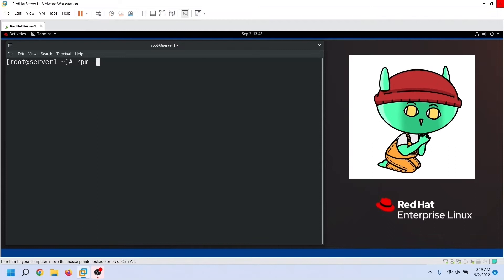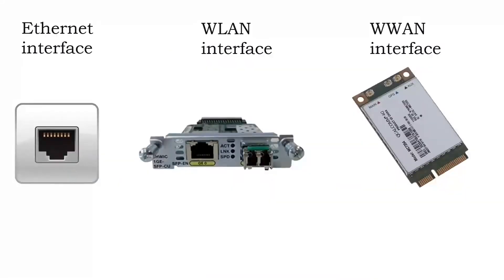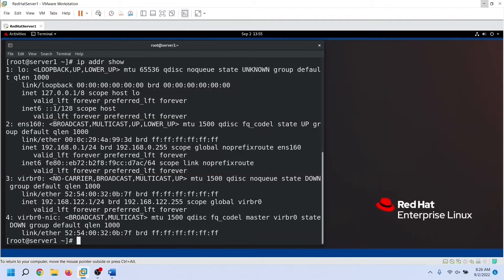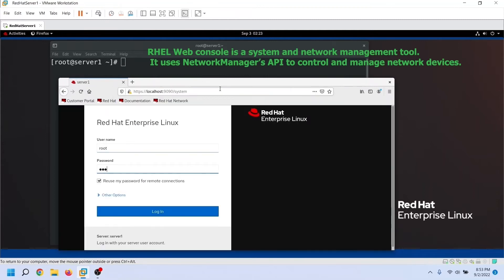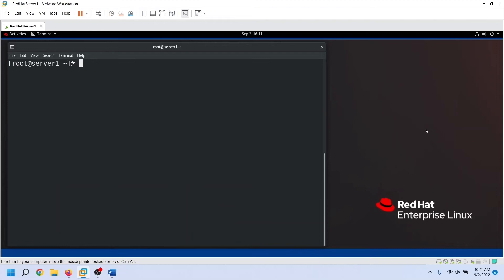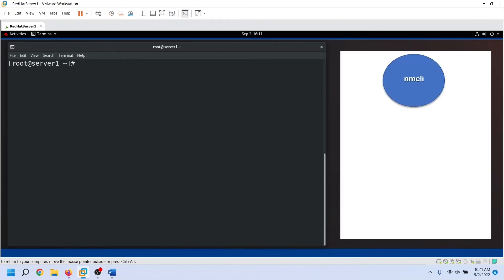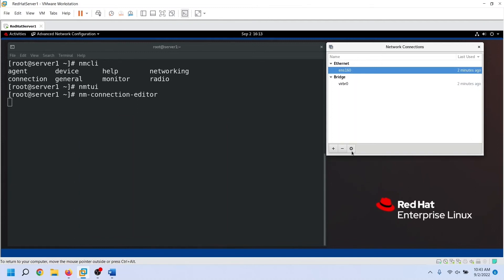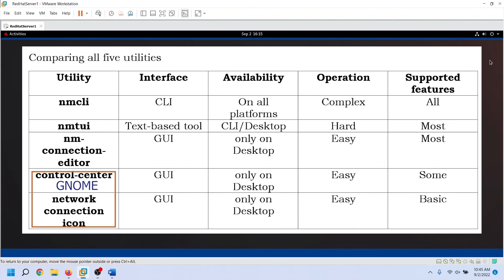What NetworkManager is | NetworkManager tools | How to manage NetworkManager service on Linux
What is NetworkManager?
How to manage the NetworkManager service on Linux
NetworkManager service tools (nmcli, nmtui, nm-connection-editor, network setting tools, network icon)
What are the differences between nmcli, nmtui, nm-connection-editor
How to start, stop, and restart the network manager service
How to check the status of the network manager service